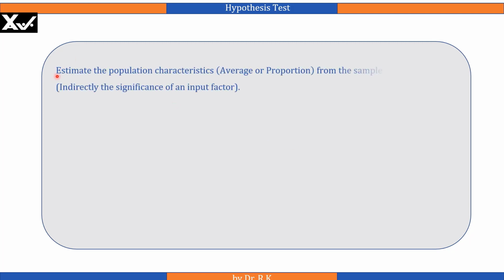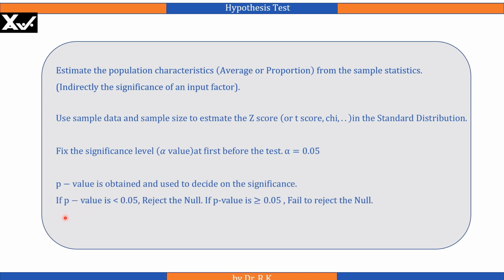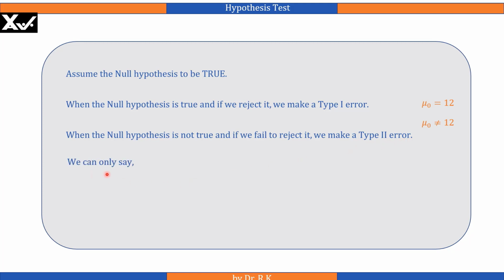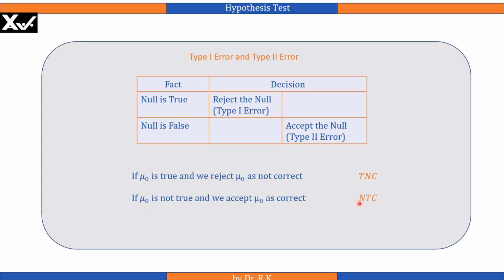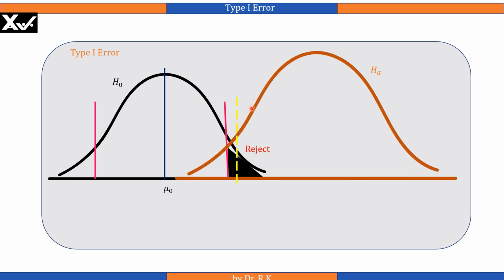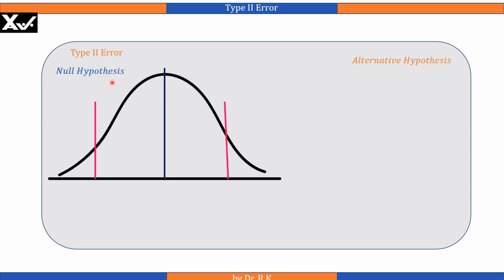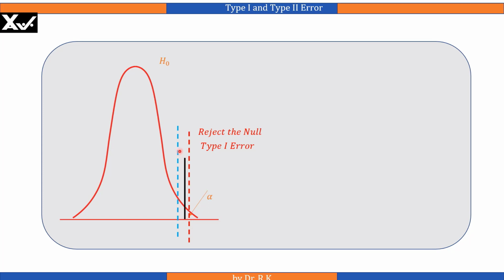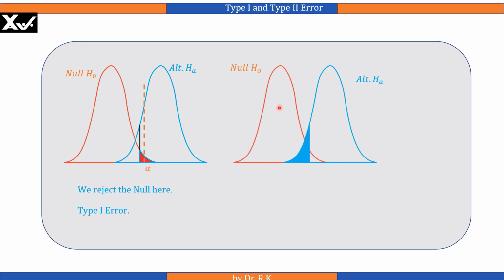Type I and Type II Errors in Hypothesis Tests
Type I Error and Type II Errors are explained in detail in this video. An EXCEL template is shared below for play and learn the calculations involved in the estimation of Type I and Type II Errors. A Type I Error indicates the percentage chance of making Tpe I Error.
Similarly Type II Error is the percentage chance of making Type II Error.Type I Error is fixed by the Significance level alpha. Type II Error needs to be calculated considering the distribution based on alternative hypothesis.